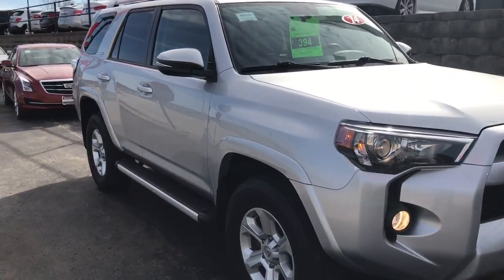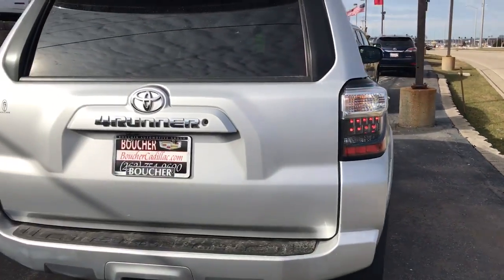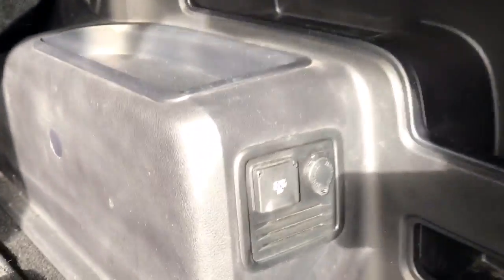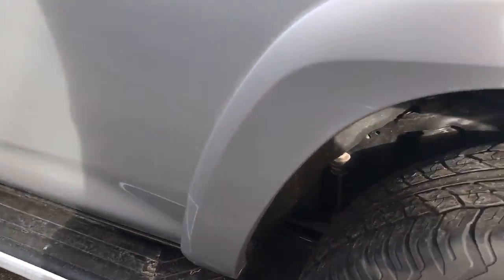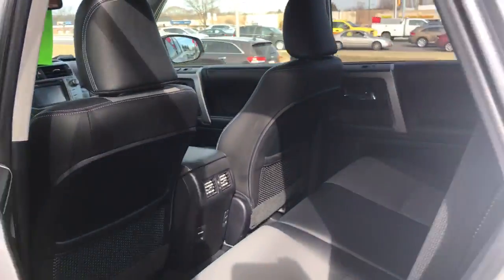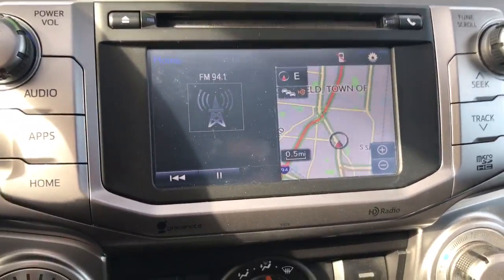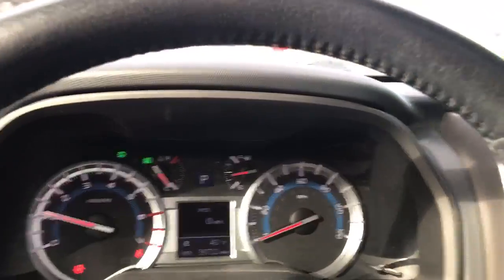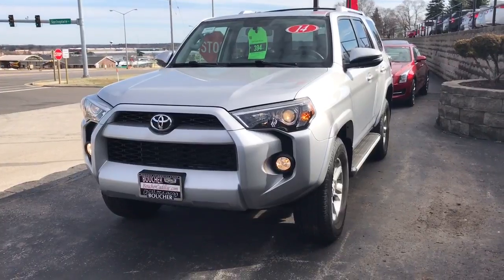2014 4Runner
One Owner, Tow Package, NAV, Heated Leather Seats.
Come see Skylar at Boucher Cadillac.
2145 E Moreland Blvd Waukesha, WI